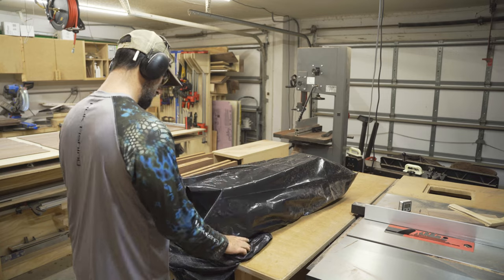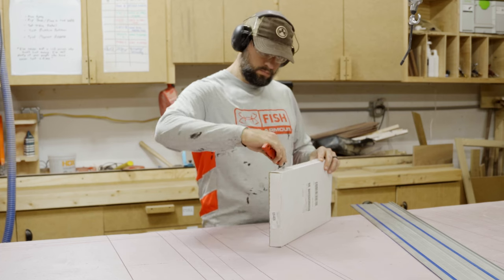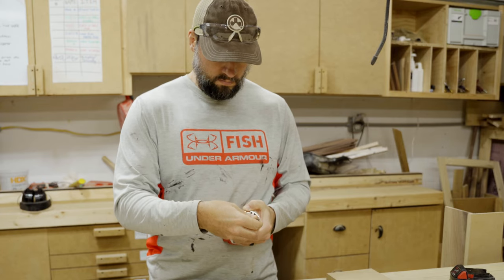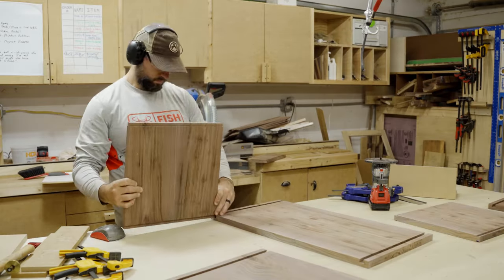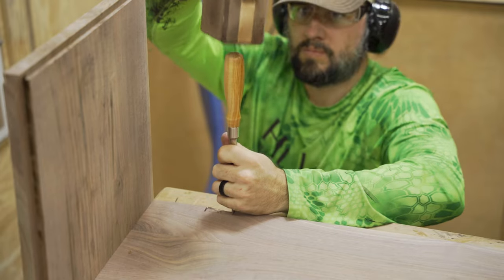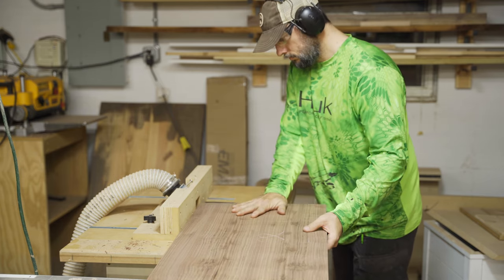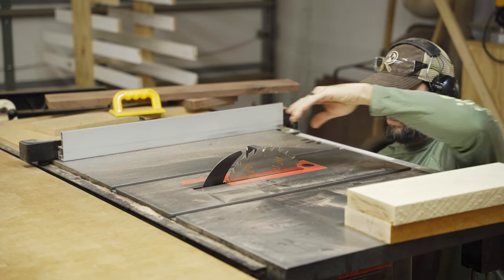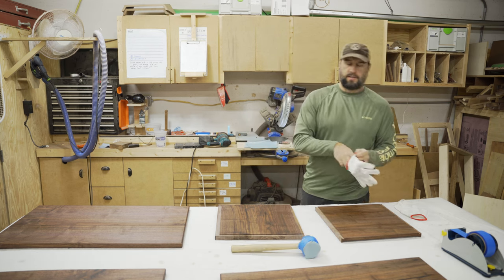How To Build a TOY CHEST | Is This The Most Important Thing I've Ever Made?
Building two matching chest in just over a week was a nearly impossible task. Made from solid American Black Walnut and assembled with sliding dovetails. I know these will last and lifetime. I am grateful to have taken part in this.

-- -- -- -- -- -- -- -- -- -- TOOLS / MACHINES -- -- -- -- -- -- -- -- -- --

► Miter Saw
► Track Saw
► Brad Nailer
► Biscuit Joiner
► Beast Sander
► Parallel Clamps
► Trigger Clamps

-- -- -- -- -- -- -- -- -- -- FINISH -- -- -- -- -- -- -- -- -- --

► Favorite Finish

► Key Light

-- -- -- -- -- -- -- -- -- -- Personal / Safety -- -- -- -- -- -- -- -- -- --

This combination of super thin glasses arms and gel ear cups are a game changer. And personal preference on most comfortable boots I've ever worn.

► Safety Glasses
► Most Comfortable Boots
► Hearing + Music + Comfy

-- -- -- -- -- -- -- -- -- -- MUSIC -- -- -- -- -- -- -- -- -- --

I use Artlist for my background music.